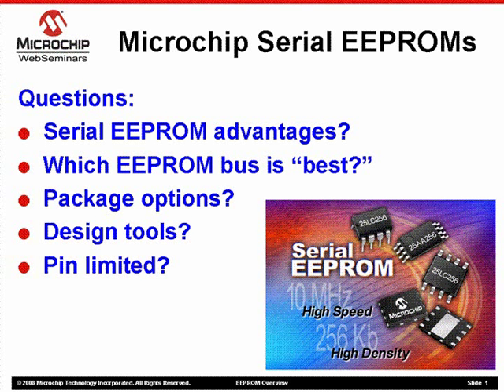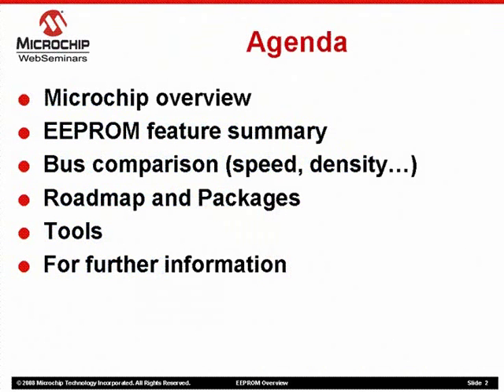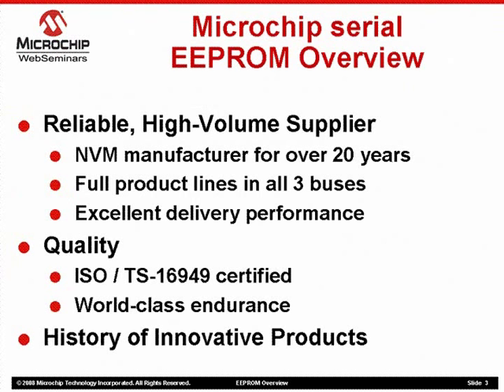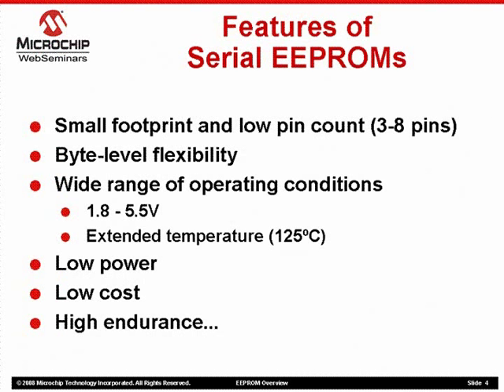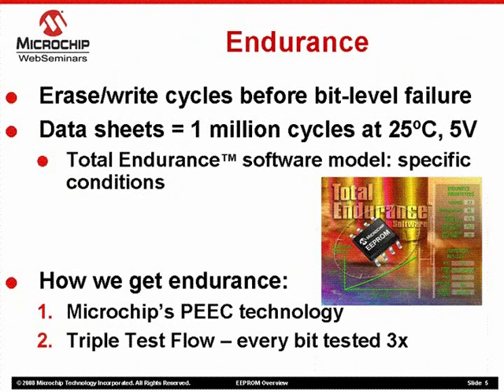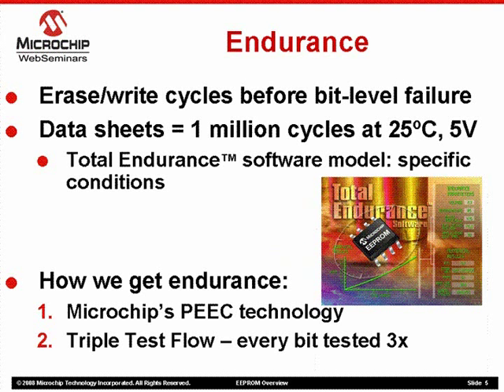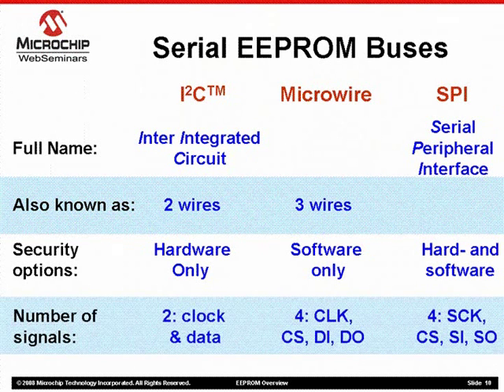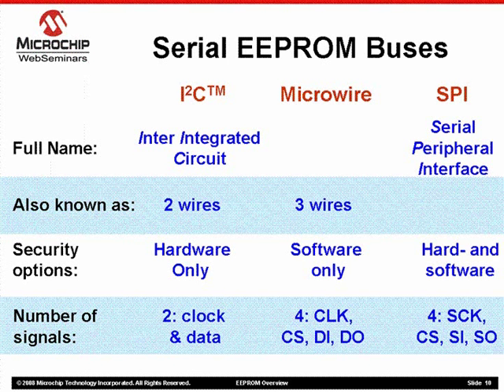Serial EEPROM Overview Part 1 of 2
Microchip has a long history of providing non-volatile memories.  This web seminar is an overview of Microchips serial EEPROM product line.  It discusses the advantages of serial EEPROMs, including high endurance, low power and small size.  Then, it compares and contrasts the features of the three bus families (I2CTM, Microwire, and SPITM) in terms of density range, speed, security features, and implementation.  There is also roadmap section on current and future products and a summary of EEPROM tools.